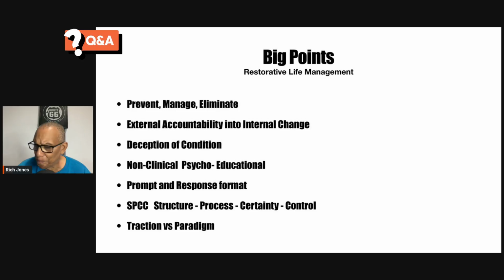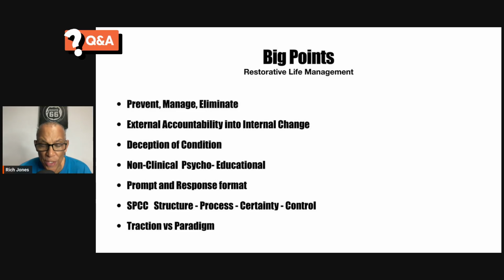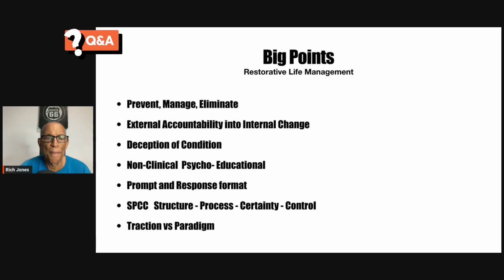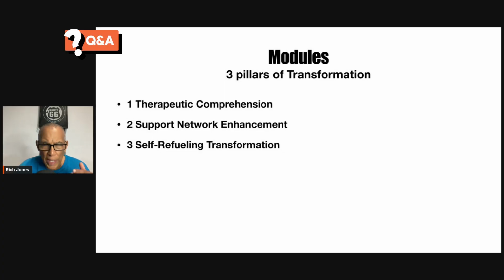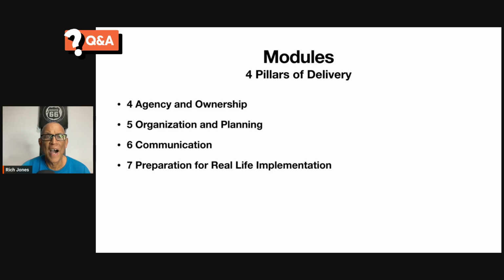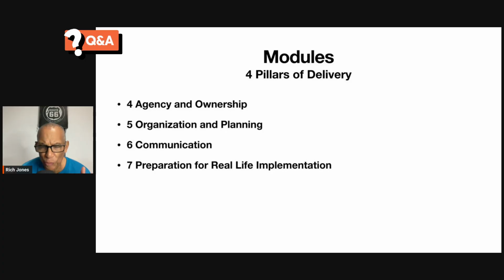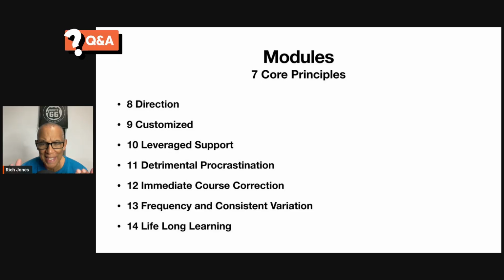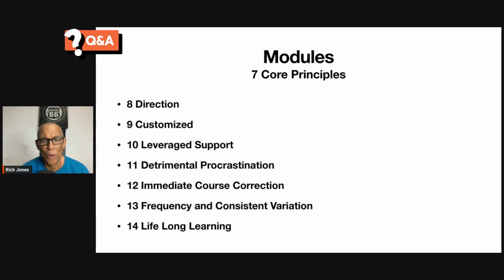Introduction to Restorative Life Management Course Live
Restorative Life Management is a Non-Clinical Psycho-Educational System developed by 2ndStarts, specifically designed to augment the efforts of frontline addiction practitioners with the goals of improving recovery participation and reducing relapse rates in the young adult to adult demographic.

As an RN with 40 years of experience, I have employed this mindset and set of tactics for private clients for over 10 years, following my career as a Correctional Supervisor and Substance Use RN.

My Goal: Each front-line addiction and behavioral practitioner will evaluate each client to determine if they would benefit from a customized Restorative Life Management program and treatment implementation.

The Overriding premises of Restorative Life Management are as follows:

Turing External Accountability into Internal Habit.
Debunking the Deceptions of inability and impotency caused by condition and circumstance.
An organized, focused support system is vital for a permanent recovery.

While our conventional treatment systems will always need to be diligently monitored and improved, our practitioners and methods are the most skilled in the world: it is a false narrative to claim that low treatment success rates and relapse prevalence are due to flaws in any one system. Most modalities, if applied as intended, can yield satisfactory results.

The gap between aspirational treatment goals and positive, measurable results can be closed by implementing a focused plan to address the 3 major intents of a Restorative Life Management System.

 Therapeutic Comprehension is achieved by Potentiating clinical effectiveness in 3 ways:

     A. Strategically isolating and bypassing distraction serves to increase absorption of your treatment, therapy, or counseling.
     B. Providing a system for decision making, problem solving, and task execution applicable to treatment compliance.
     C. Incorporating and exploiting practitioner expectations relating to progress and outcomes.

 Support Network Enhancement: Evaluate, Manage, and Grow an effective support platform

      A. Re-Organize the support network according to outcome focus, expectation, with a guilt, shame, and blame-free methodology.
      B. Discover and leverage the untapped power of influence and expectation of a well-formulated support network.
      C. Systematically re-establish the “Trust Mechanism” with an Advanced Accountability System.

Develop a Self-Refueling Transformation Mechanism

      A. Installation of a permanent Life Management System
      B. Create and systematize an Independent motivational Sources.
      C. Empower self-trust through strategic goal documentation and review .

Additionally

Restorative Life Management is delivered via 4 principles of action and education:
   1. Agency and Ownership
   2. Communication
   3. Organization and Planning
   4. Preparation for Real Life / Real-Time execution

Restorative Life Management is guided by 7 principles of implementation:
Direction
Customized programing
Leveraged Support
Detrimental Procrastination
Immediate Course Correction
Frequency and Consistent Variation
Life Long Learning

Restorative Life Management is designed as a customized 90-day program of Habit, Accountability, and Self-Refueling Transformation, augmenting evidence-based methodologies used by frontline addiction and behavioral professionals.

My Goal: Each front-line addiction and behavioral practitioner will evaluate each client to determine if they would benefit from a customized Restorative Life Management program and treatment augmentation.